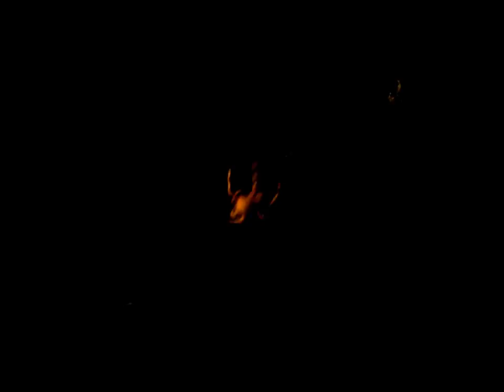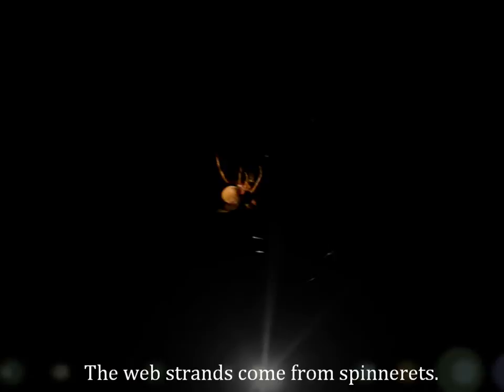Garden Orb Weaver Web Spinning Action!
This awesome and fairly large garden orb weaver spider makes his web each evening in my front yard.  I caught him at it the other night.  Too cool.